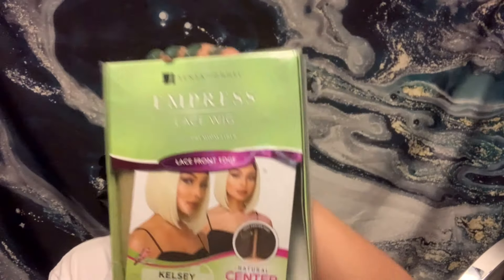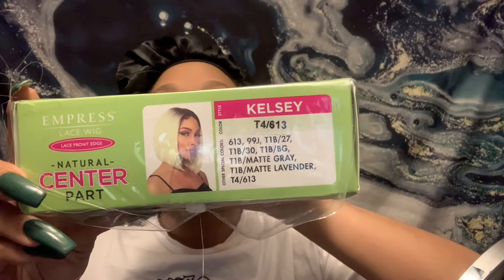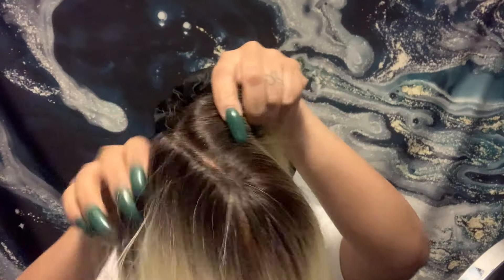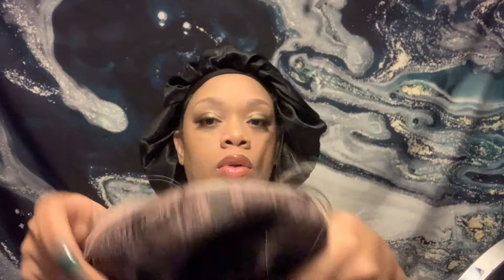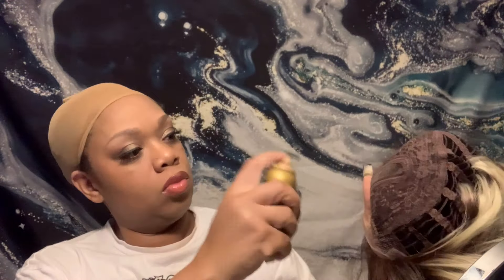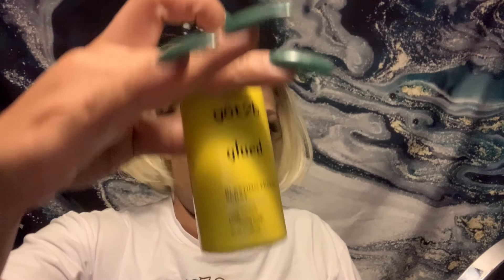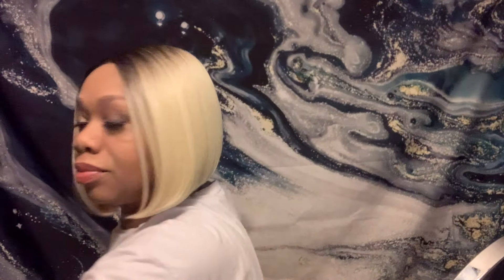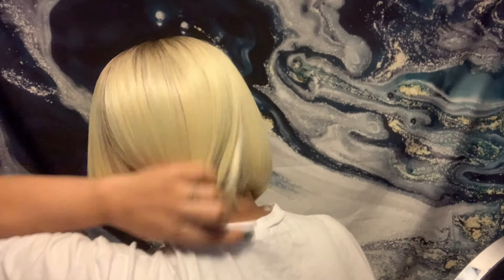Quick affordable bob wig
Sensational Empress edge center part wig.
Style : Kelsey color T4/613
Link to this wig